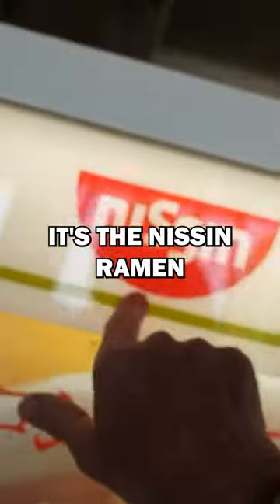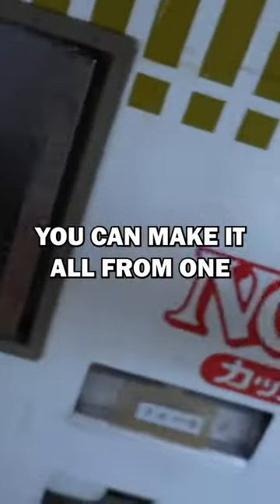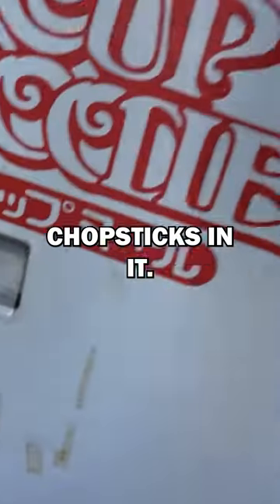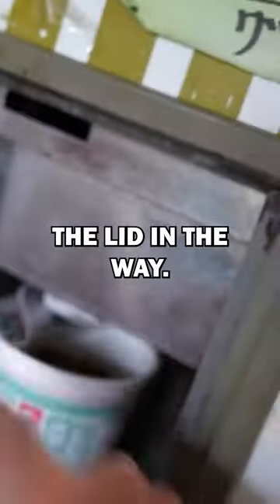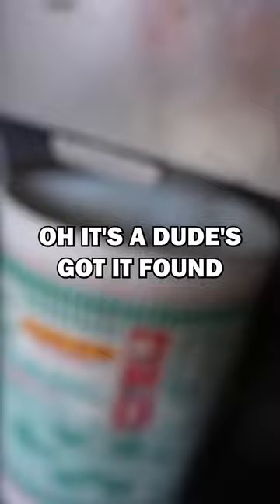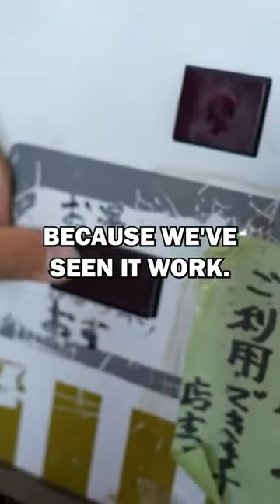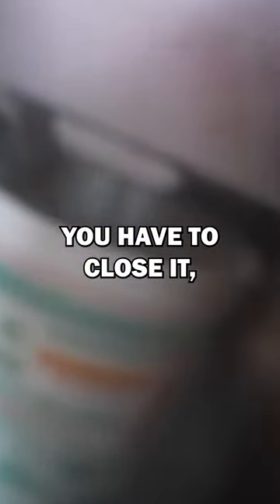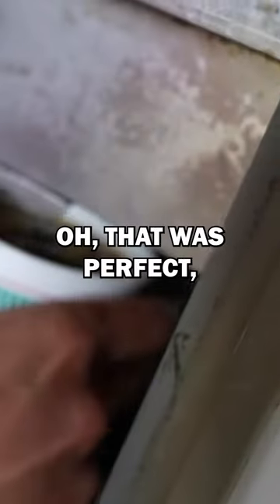Rare Ramen Vending Machine